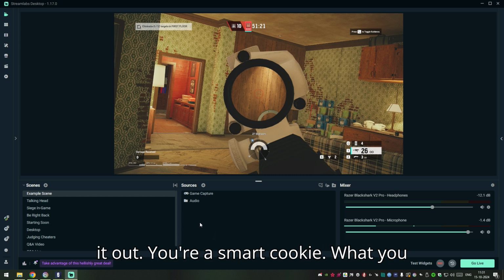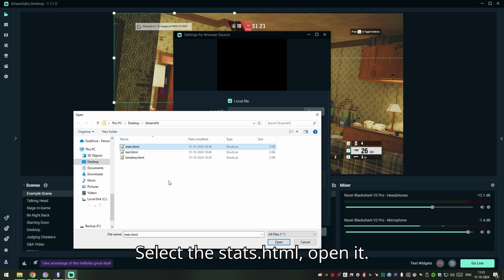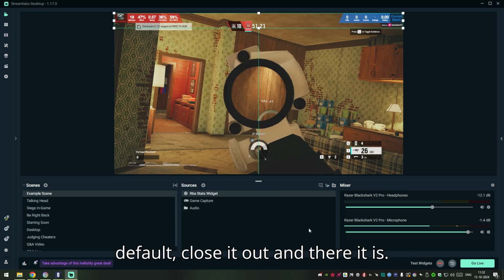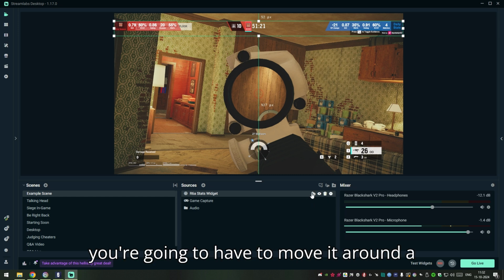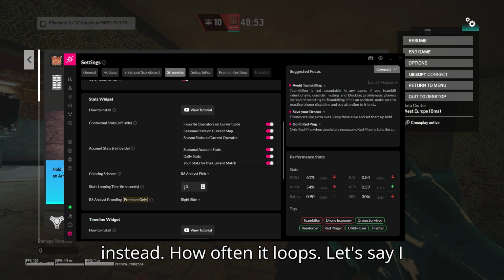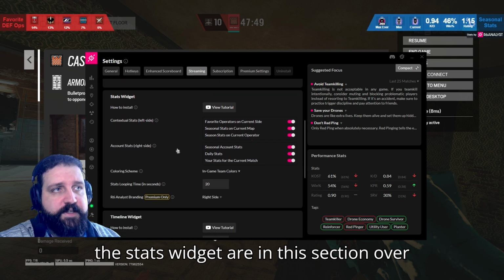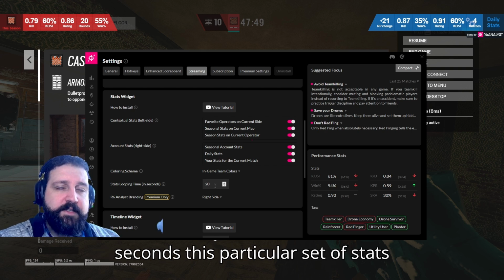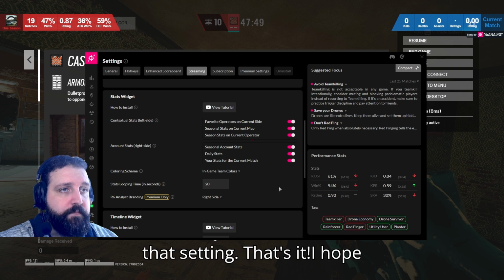R6 Analyst - Stats Widget - Install Tutorial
R6 Analyst provides Streamer Tools.
This video shows how to install the Stats Widget into your OBS Streamlabs or other streaming software.